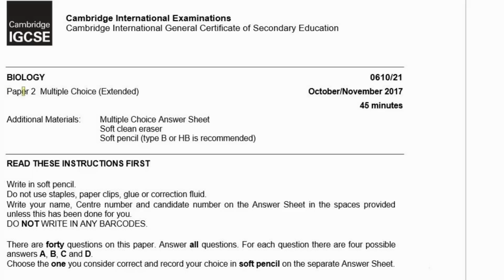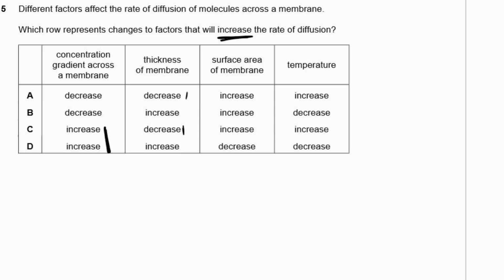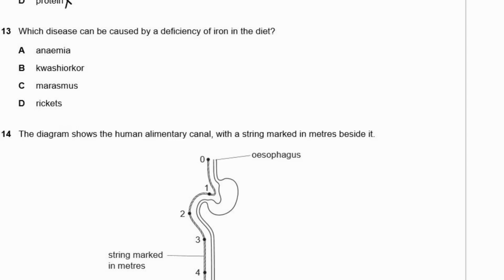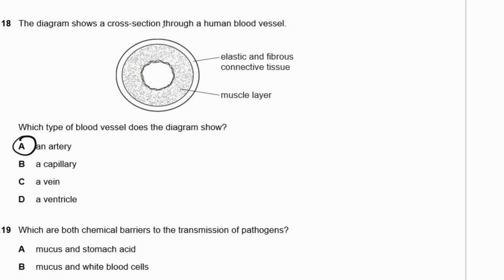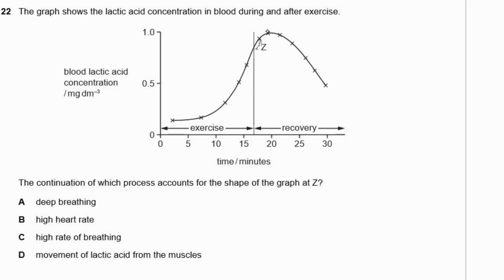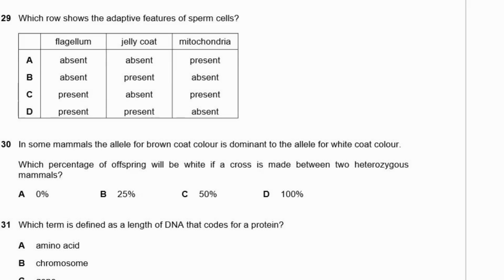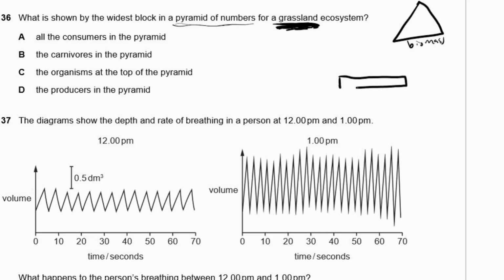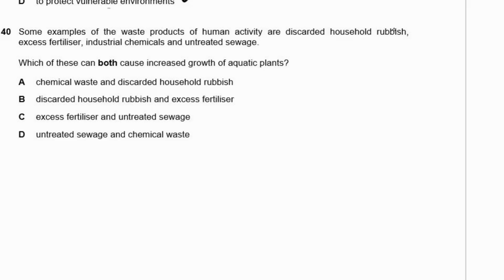Biology Paper 2 - Winter 2017 - IGCSE (CIE) Exam Practice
This is a run through of an IGCSE Biology exam for CIE.

If you are also studying physics and want more practice questions and oodles memory tricks for IGCSE/GCSE physics, please check out our book on Amazon or our course on Udemy which is based on the book.

0:00 Start
0:20 Q1
0:53 Q2
2:31 Q3
3:55 Q4
5:55 Q5
6:47 Q6
8:27 Q7
9:31 Q8
9:56 Q9
10:46 Q10
11:25 Q11
12:00 Q12
12:46 Q13
13:11 Q14
14:21 Q15
16:09 Q16
17:06 Q17
19:05 Q18
20:04 Q19
20:59 Q20
23:54 Q21
25:18 Q22
26:55 Q23
27:30 Q24
28:21 Q25
29:03 Q26
30:46 Q27
31:25 Q28
32:04 Q29
32:41 Q30
33:40 Q31
34:16 Q32
35:07 Q33
36:15 Q34
37:17 Q35
38:31 Q36
41:01 Q37
42:09 Q38
43:40 Q39
44:50 Q40

Attribution:
"This is very exciting!" - Around the World in 80 Days (2004)